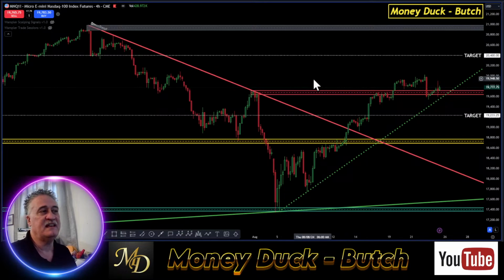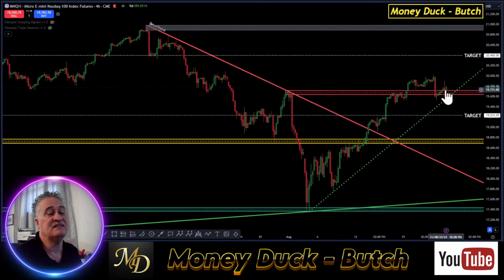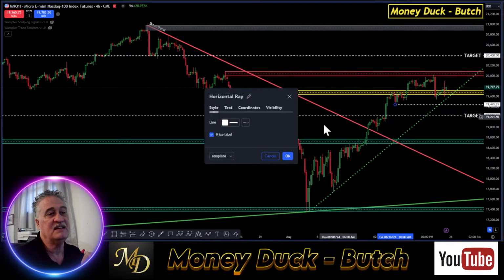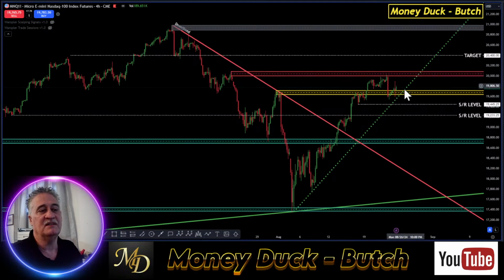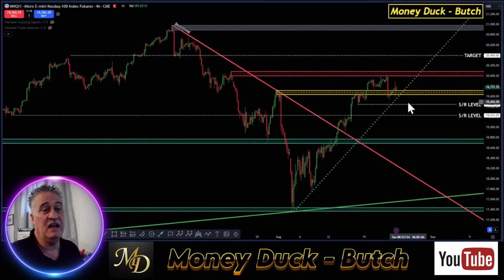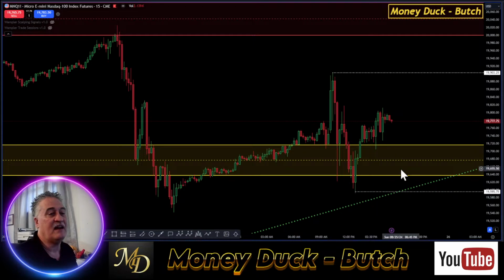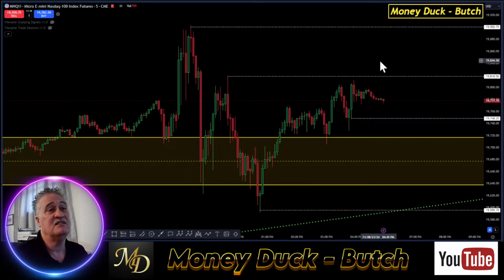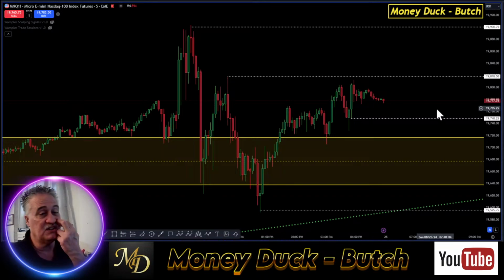8.25.2024 Weekend Pre Market Analysis - Nasdaq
It's the weekend.  I like to go out to my larger charts and clean off the entire chart and start analyzing the instrument for next weeks trading.

We know that price is going to move up or down from where it currently is located, so we just need to make up a game plan to trade it..